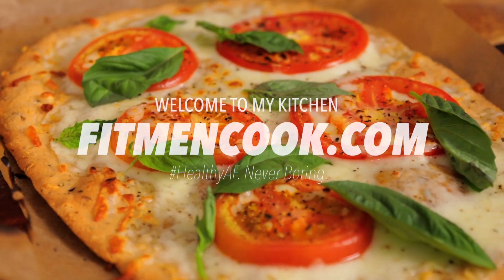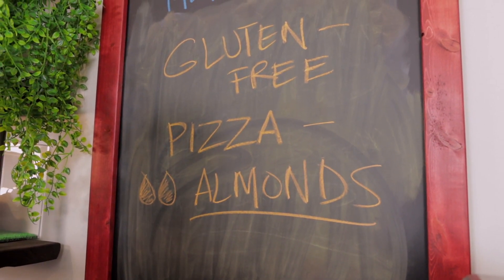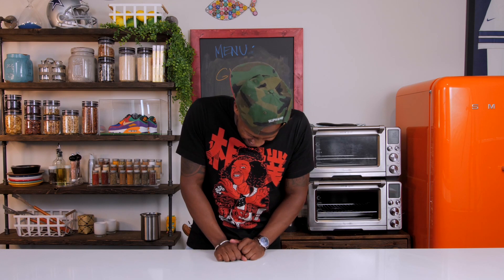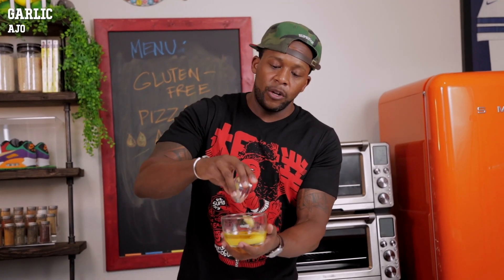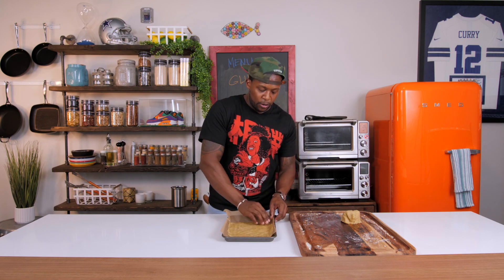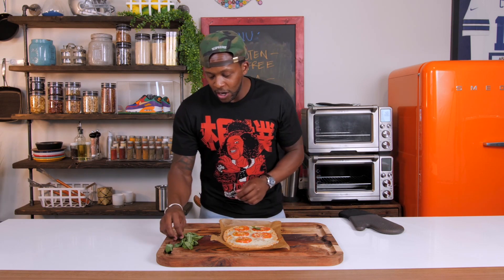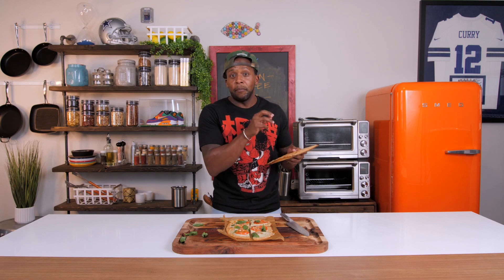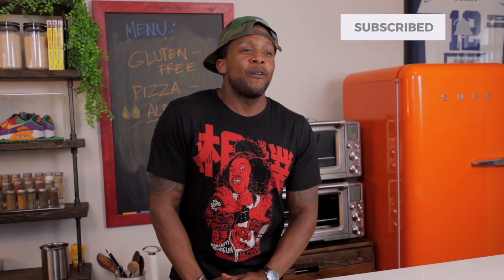Gluten-Free Low-Carb Almond Crust Pizza